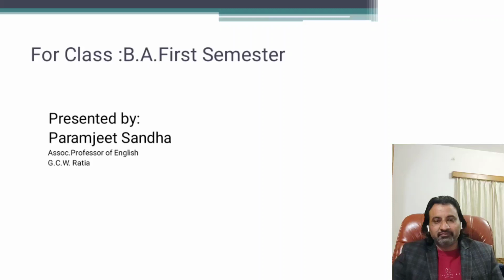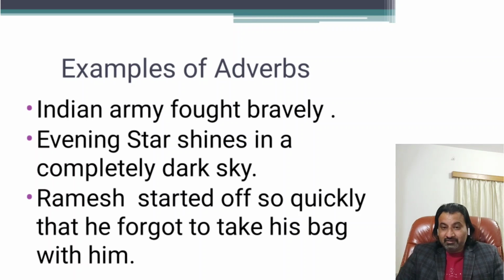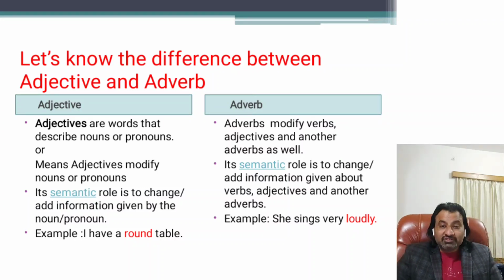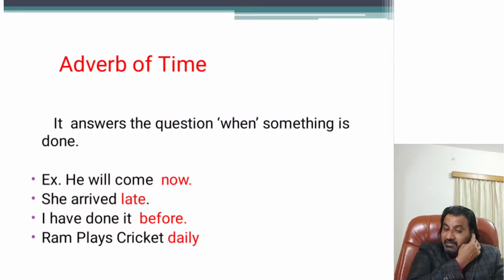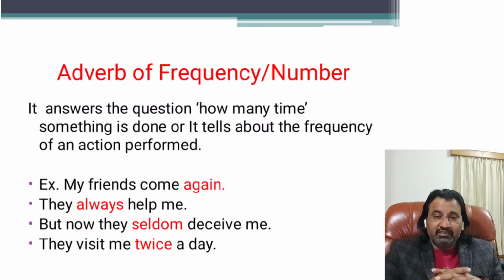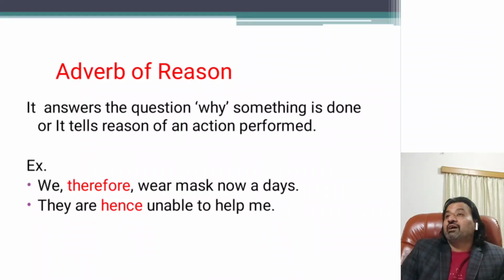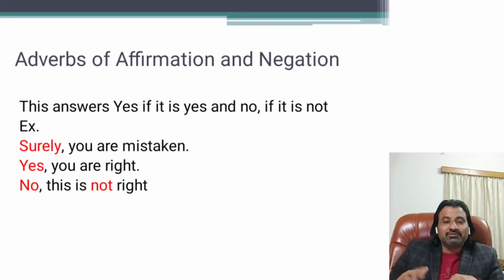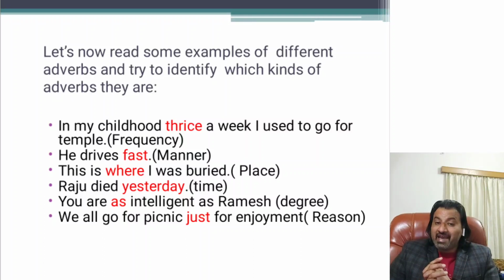Make Adverbs a part of your speech